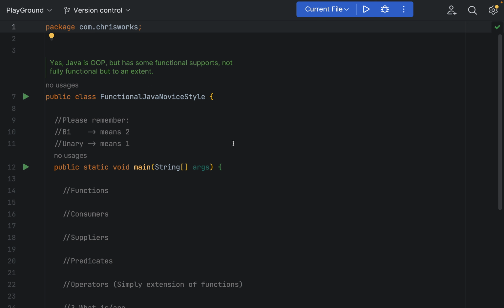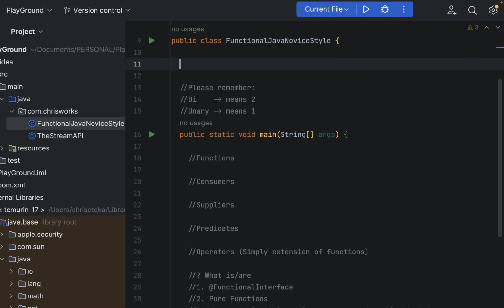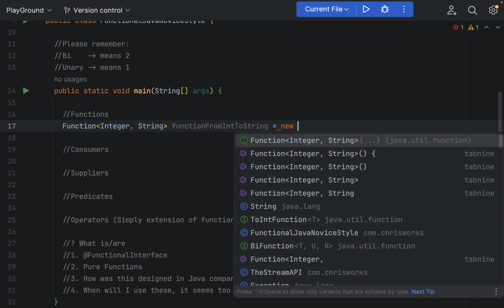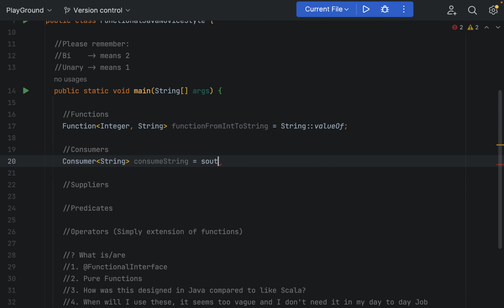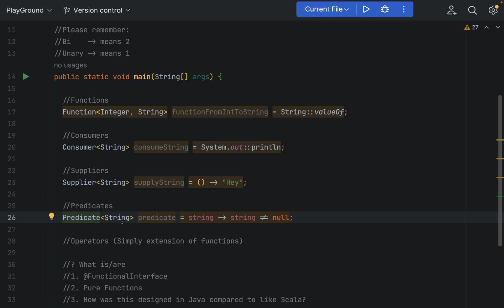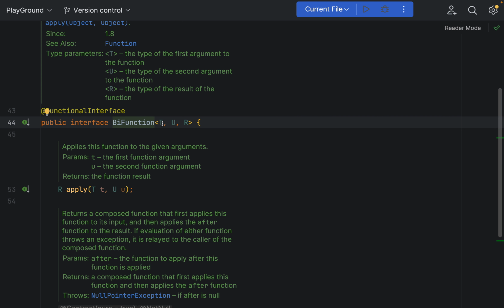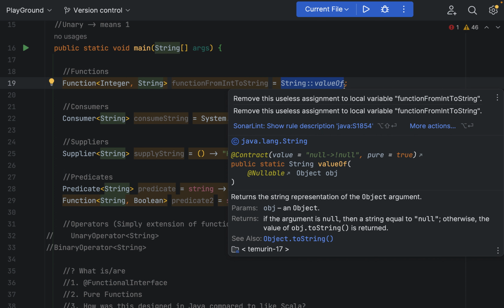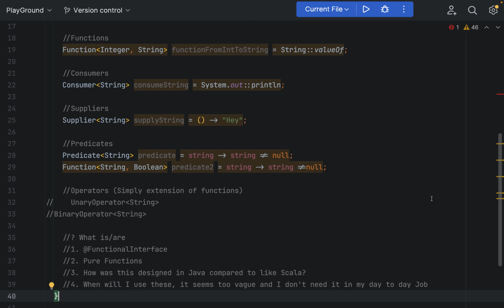Functional Java Novice Style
This is a novice style to learning Java functional interfaces